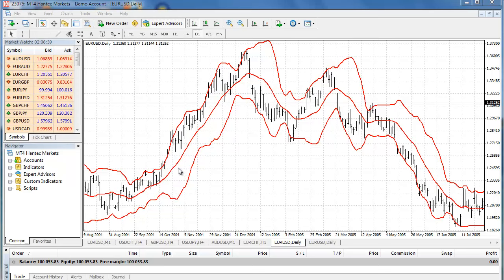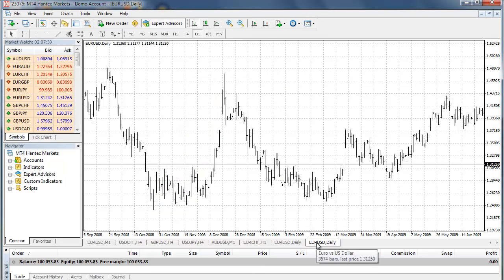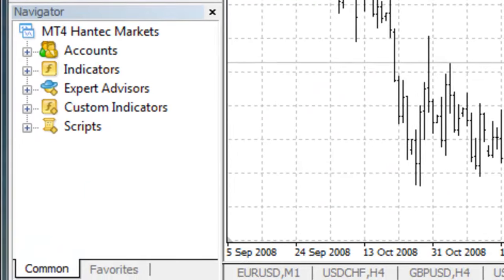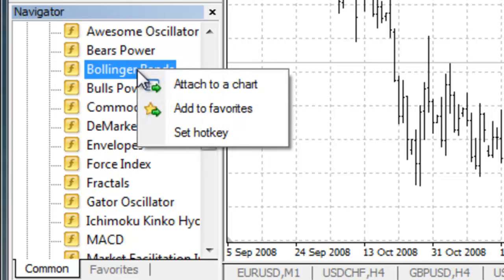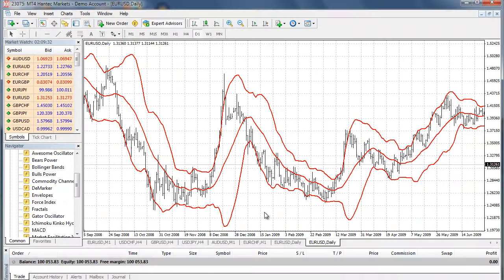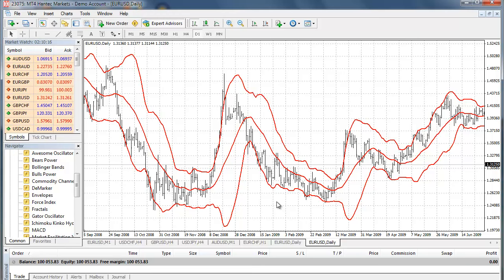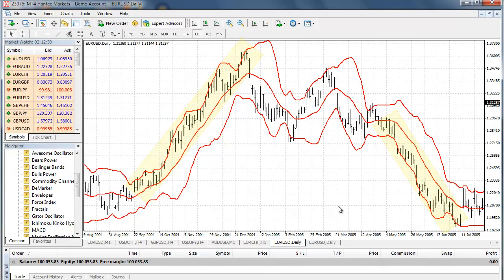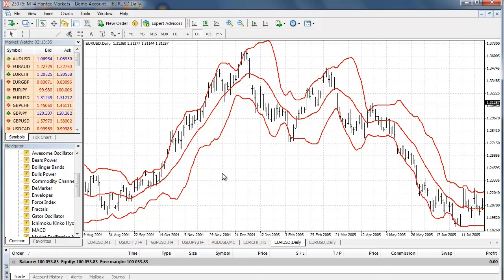Bollinger Bands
Learn how to trade using Bollinger Bands